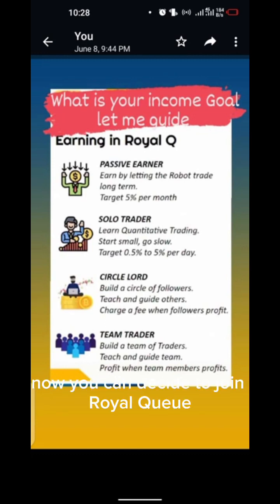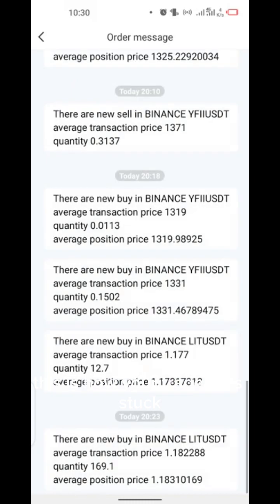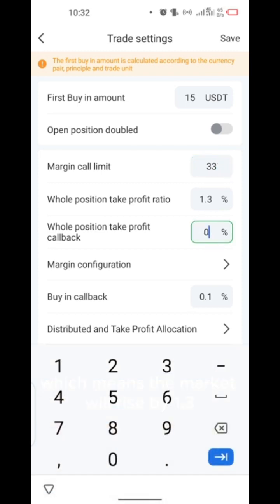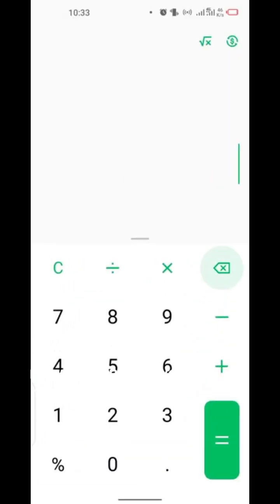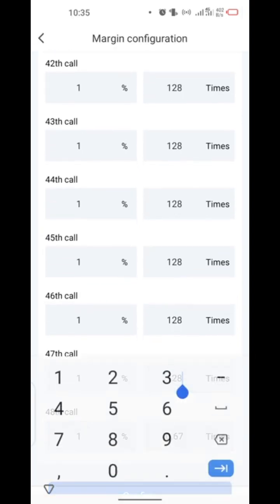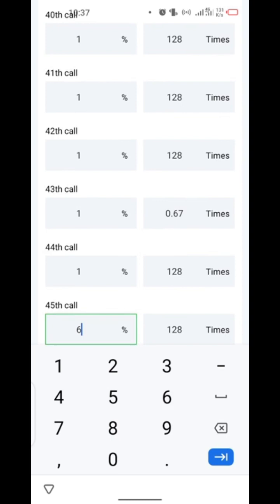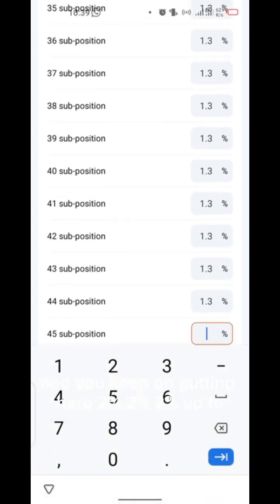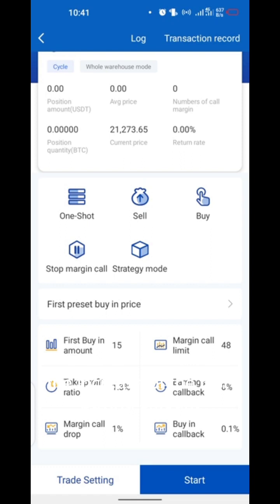royalq margin calls allocations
make money online with your phone using royal q robot and crypto trading
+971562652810make money online using royal q robot and crypto trading
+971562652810make money online using royalq robot and crypto trading robotq.make money online with your phone from crypto trading using royal q robot
make money from your home or anywhere from trading using royal q robot as we trade crypto